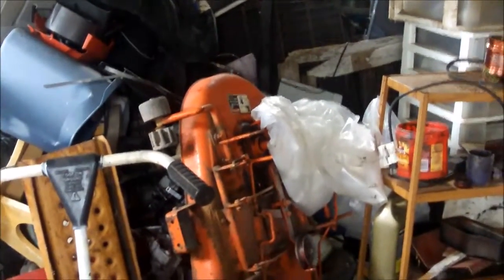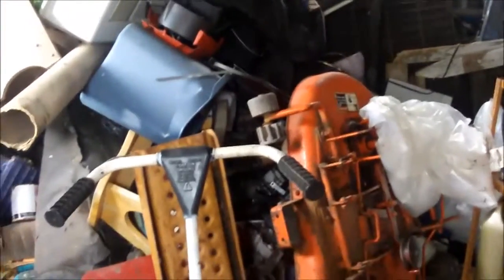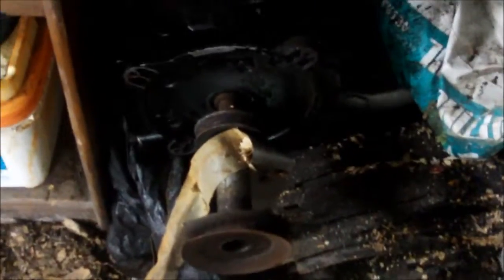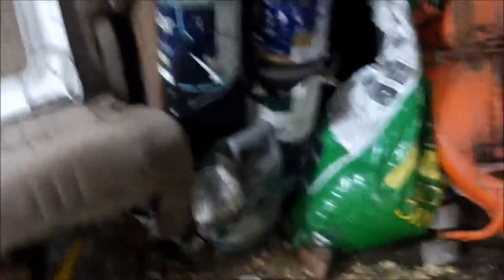cleaning my garage making room for winter storage of tractors still have more to do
garage is same but different a work in progress Bleach